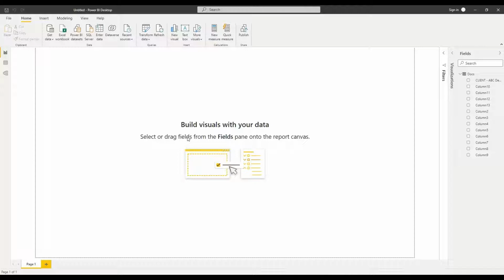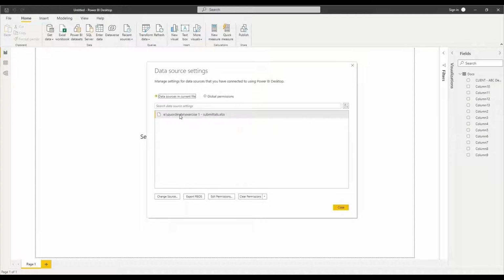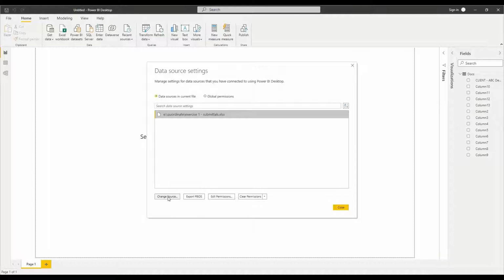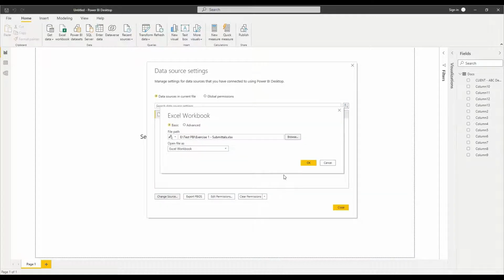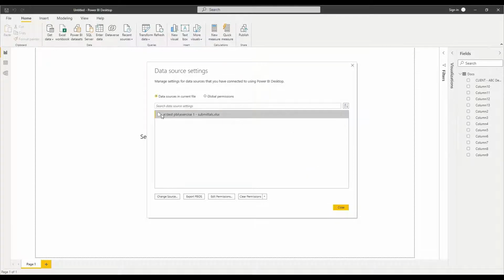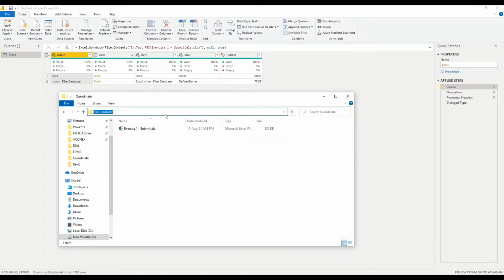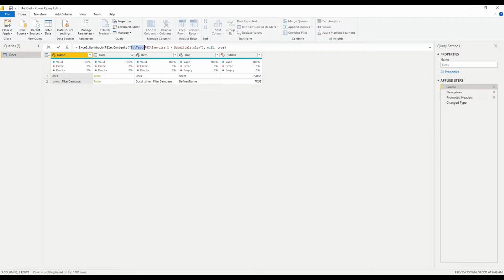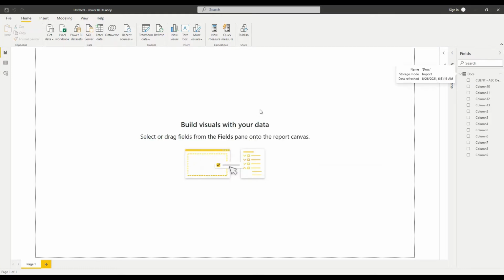Prepare Data for Analysis Change Data Source File Location Path